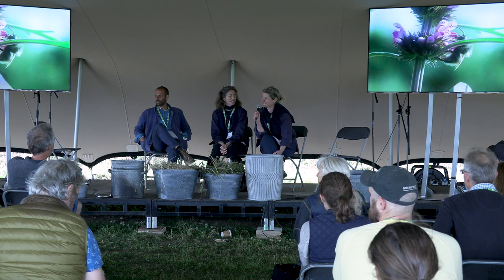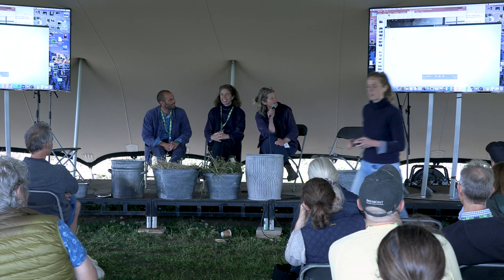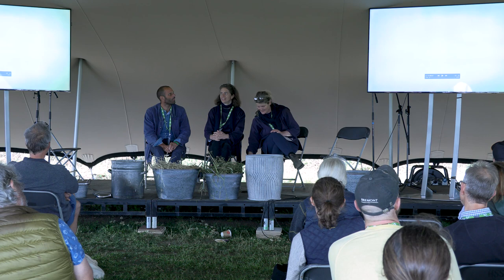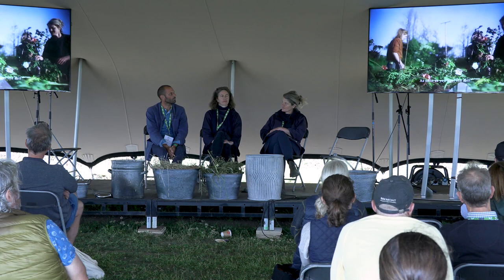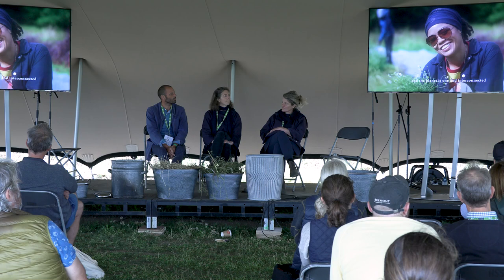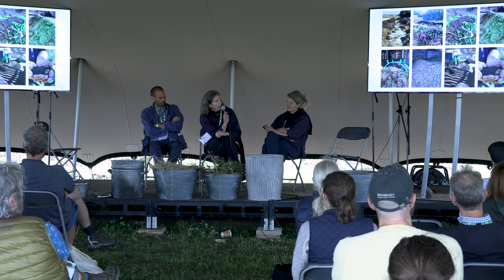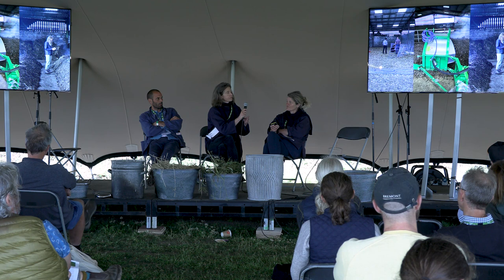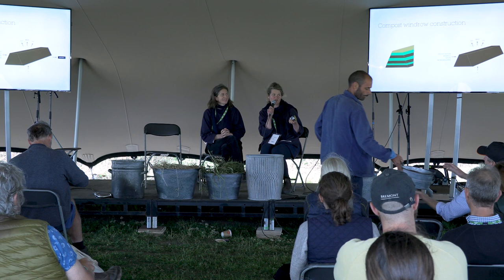‘How to’ Compost Workshop with The Land Gardeners - Groundswell 2021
How-to make quality microbial Climate Compost, sequester carbon and raise the nutrient density of your crops. Featuring The Land Gardeners and Tim Williams (Regen Ag Practitioner and Adviser) on methods of applying Climate Compost to your soils.

Bridget Elworthy, Henrietta Courtauld & Tim Williams